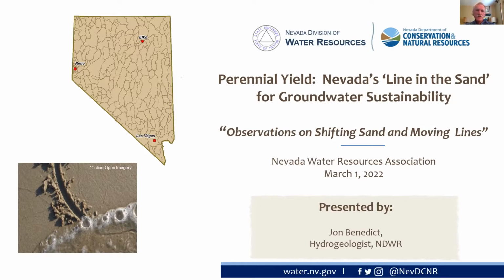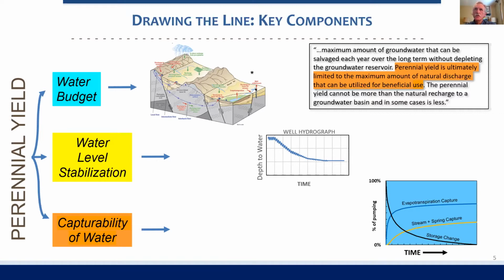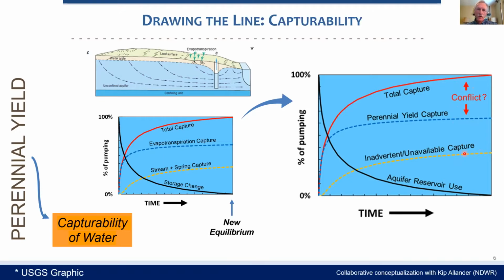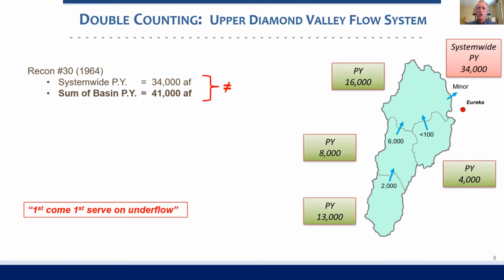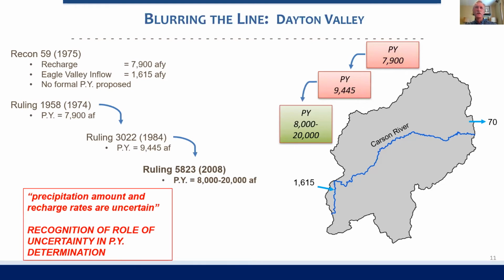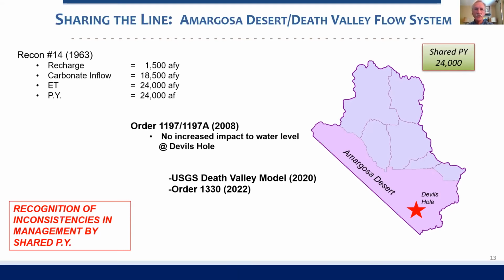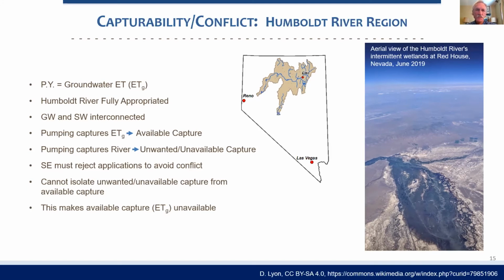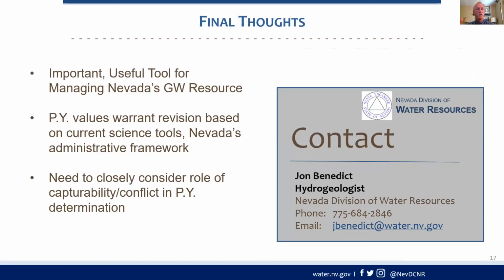NWRA Conference 2022 - Nevada’s Water Right ‘Line in the Sand’ - Jon Benedict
Jon Benedict, Hydrogeologist, Nevada Division of Water Resources  “Perennial Yield: Nevada’s Water Right ‘Line in the Sand’, Some Observations on Shifting Sand and Moving Lines”

Perennial yield is defined as “the amount of usable water of a groundwater reservoir that can be withdrawn and consumed economically each year for an indefinite period of time” and is the basis for limiting appropriations of groundwater in Nevada’s basins. Estimates of perennial yield were originally derived from the Water Resource Bulletin and Reconnaissance Series investigations of the 1950s and 1960s. As basins approach or exceed full appropriation and for basins with rivers running through them, management of groundwater using the perennial yield approach becomes increasingly challenging. This session is intended to provide an overview of the perennial yield concept, some of the common misconceptions around it, and changes through time with how it has been determined and used.